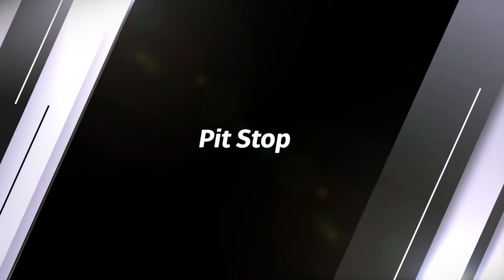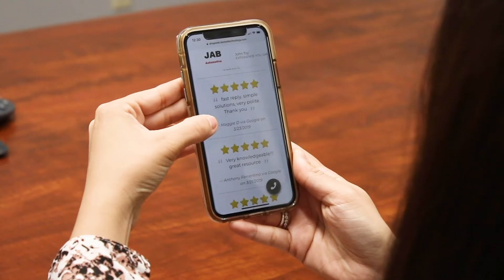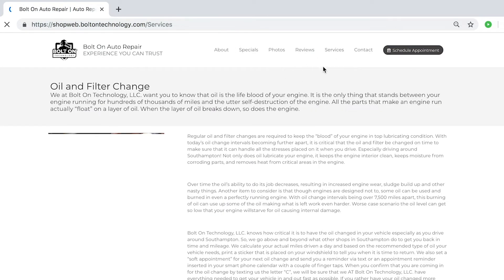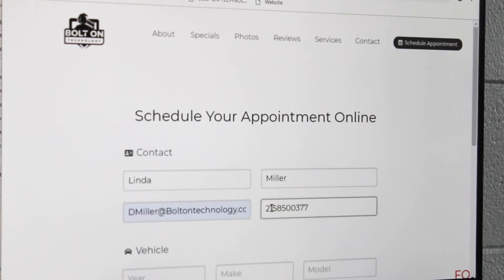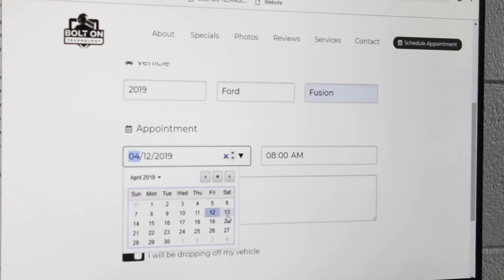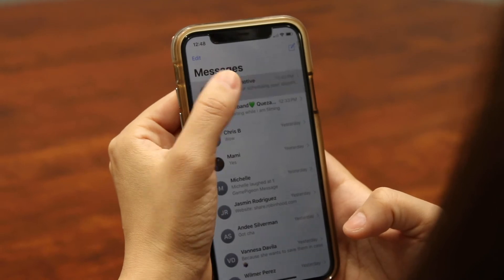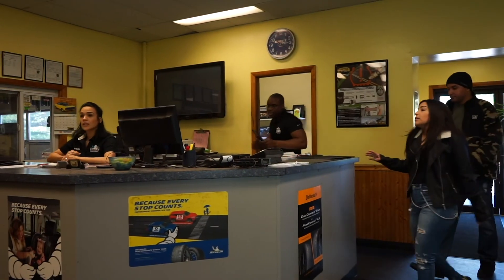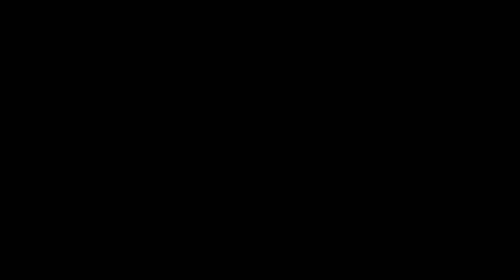Pit Stop Websites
The most effective website not only makes it easy for customers to find your shop, but also provides critical business value.